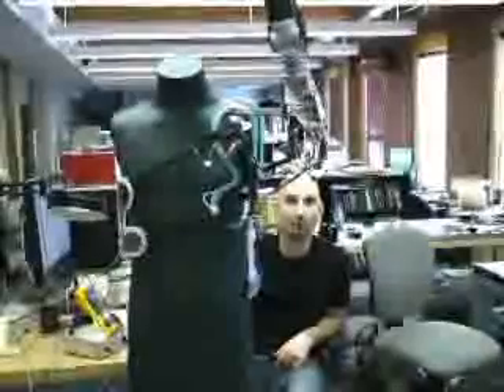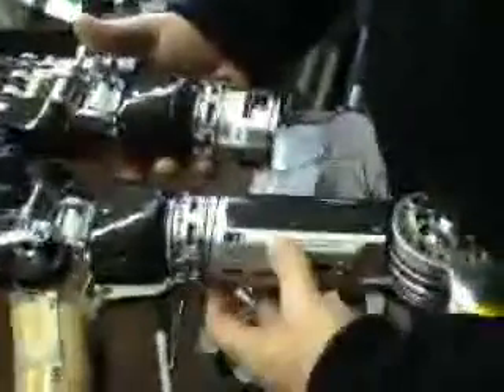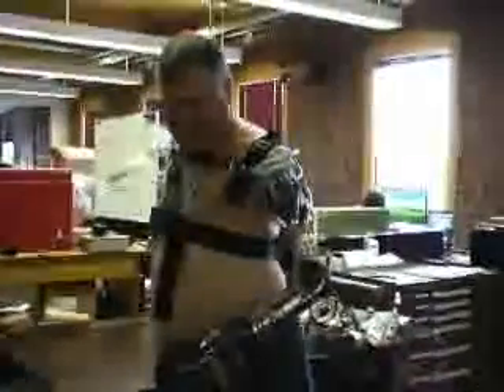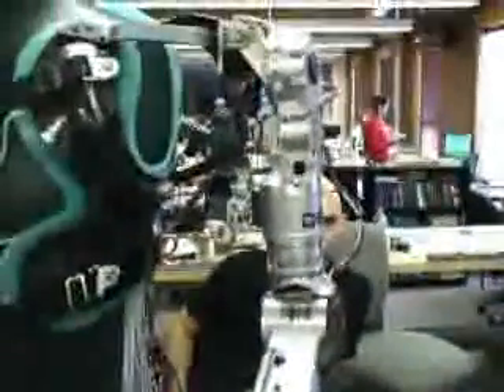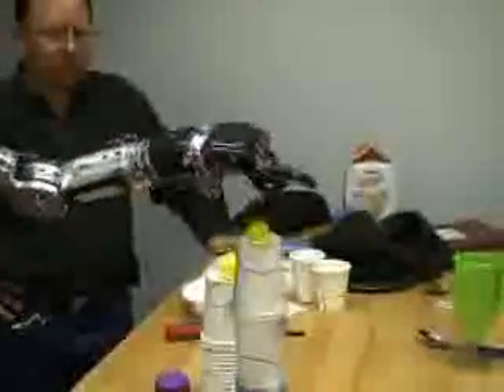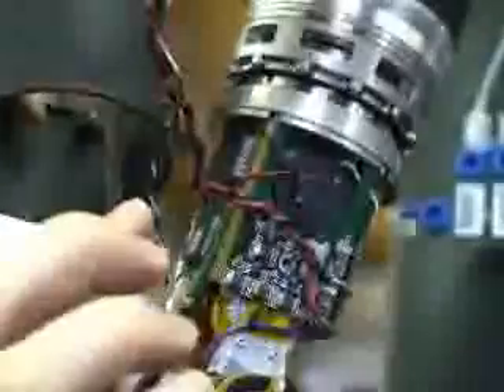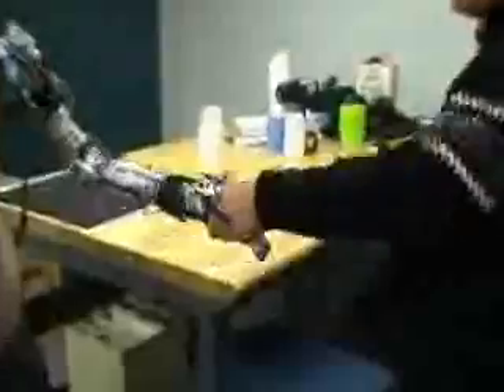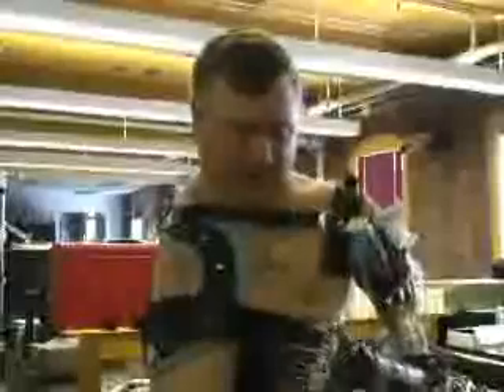Dean Kamen's "Luke" Robotic Arm